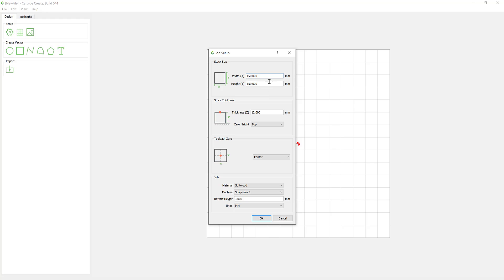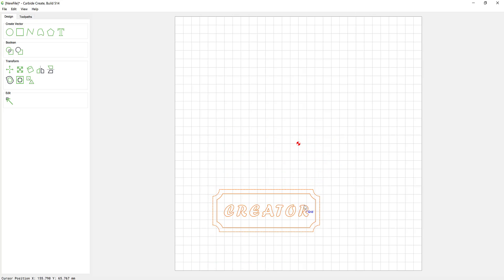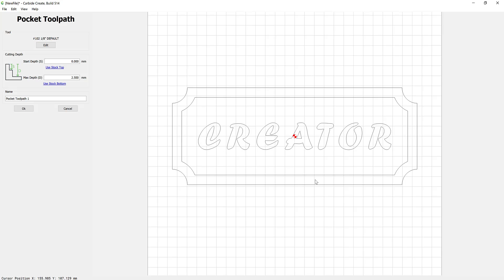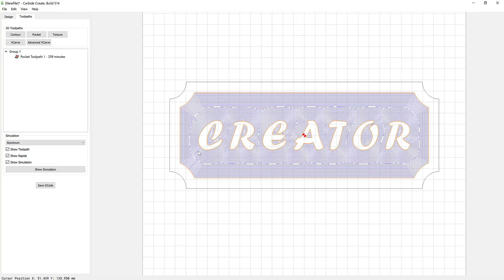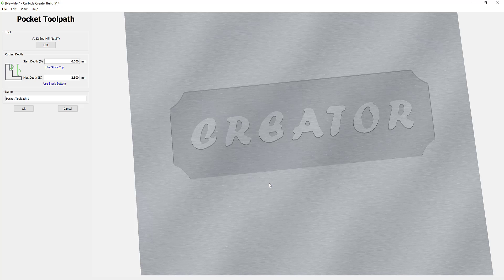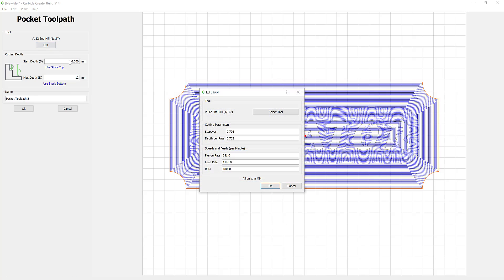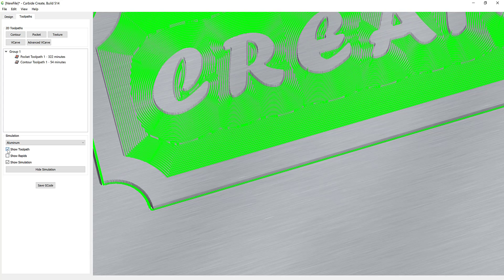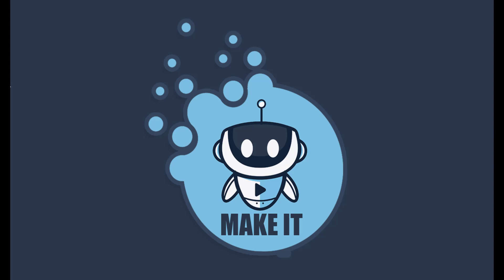Carbide Create Series - Getting Started pt1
Getting started in carbide create, by learning about model size, origins, tools and doing your first job by importing vectors, and machining and cutting it out. Then importing them into candle software